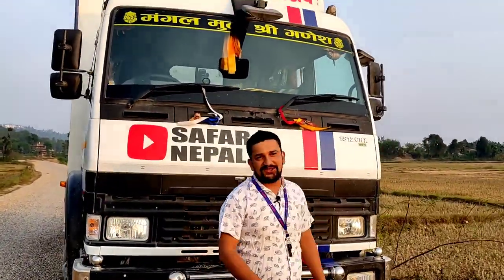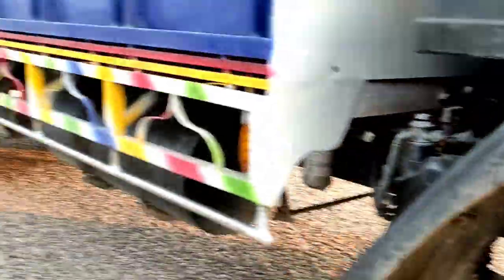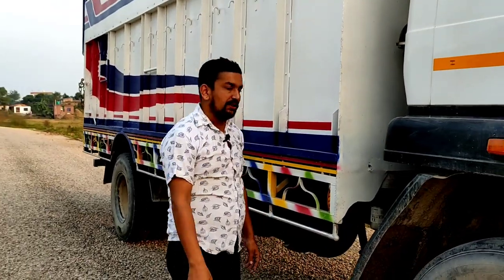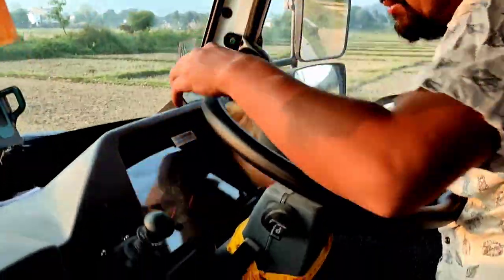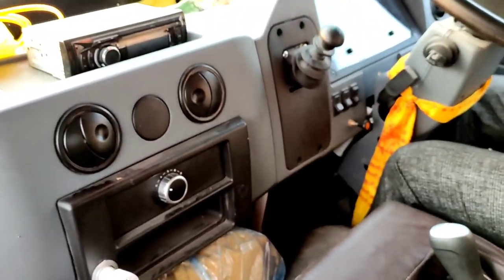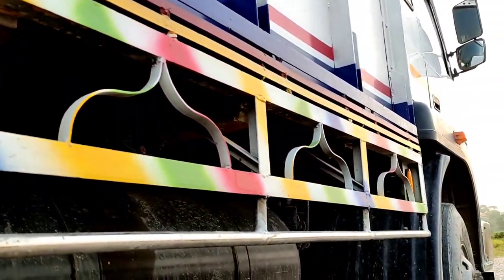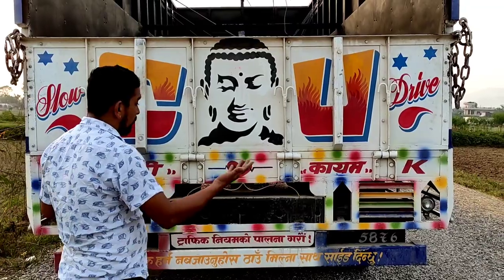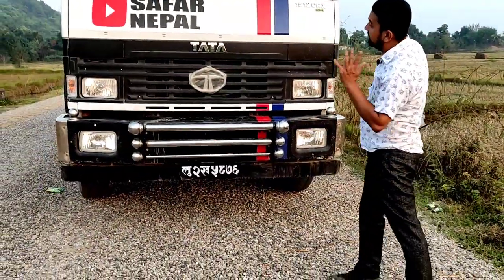Full Review of TATA 1512 CRX BS-4 HI-TECH Body Truck| vlogs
Here we present our video on our channel of full review on TATA 1512 CRX BS-4 HI-TECH BODY TRUCK . share to your friends and family to know about different type of trucks and many more intresting events 🙂🙂

Credits:
DOP/EDIT: MILAN BHANDARI
CAMERA: POC0 X3
MIC: BOOYAH M1